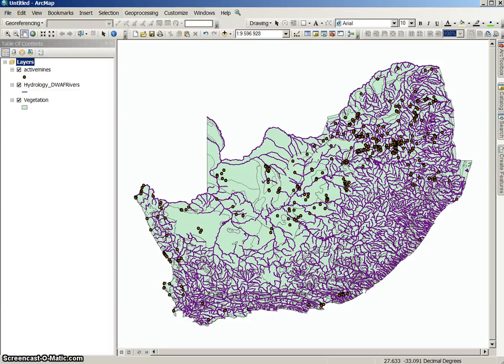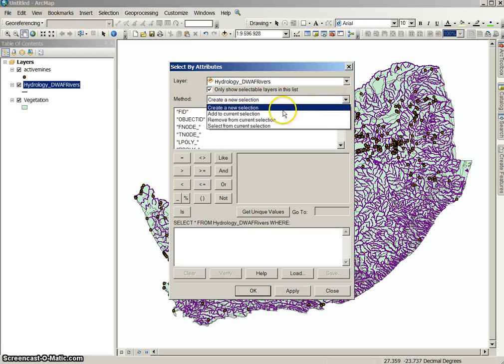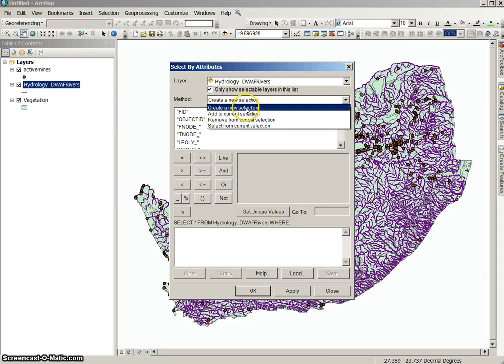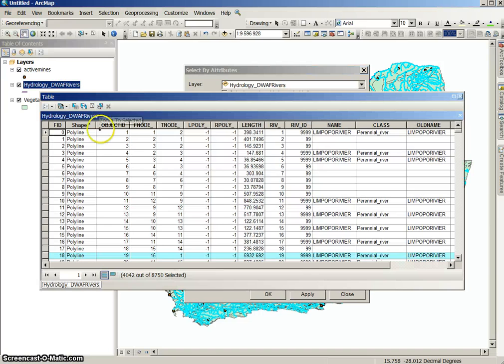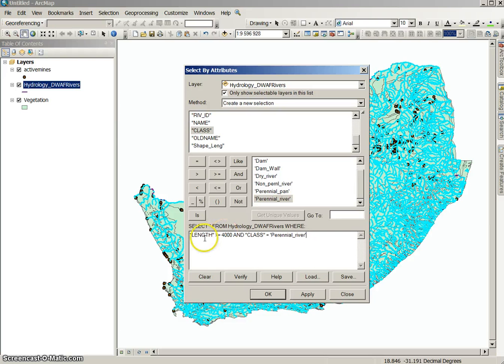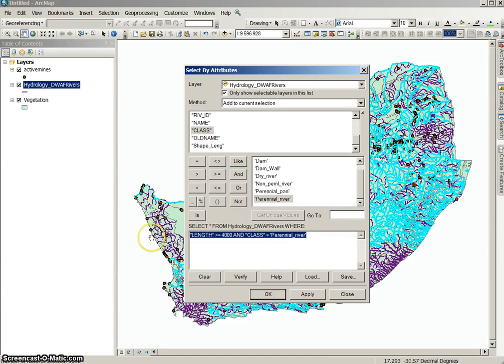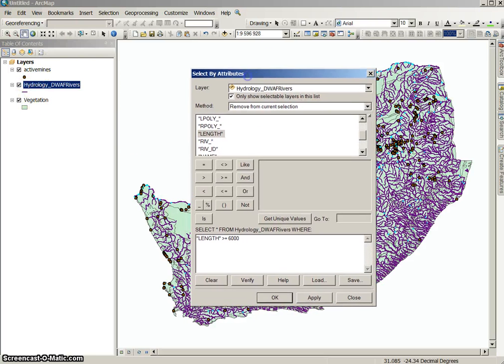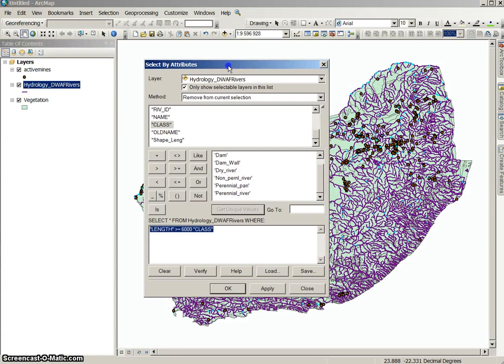Tutorial 3 1